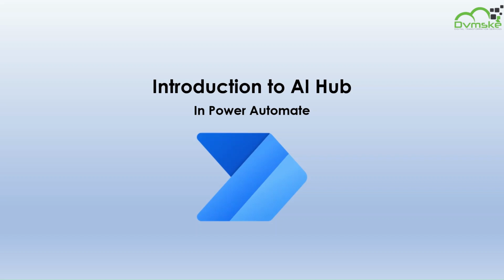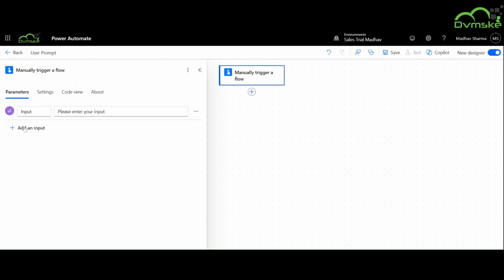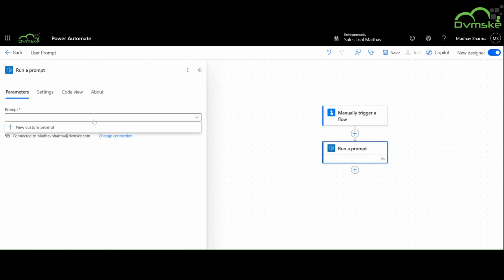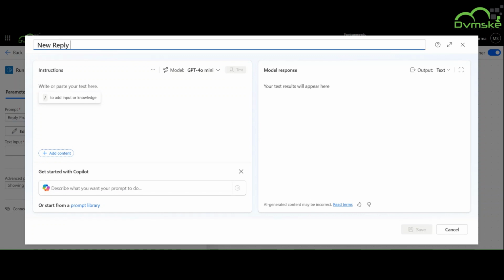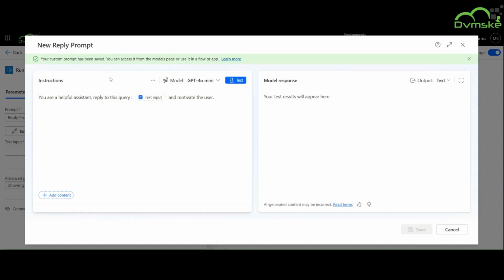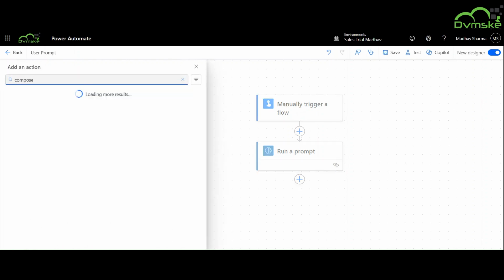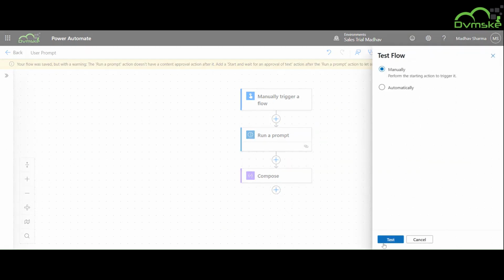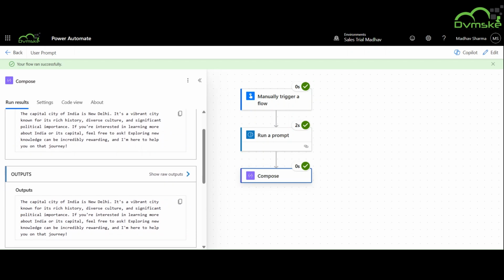How to Run a Custom Prompt in Power Automate || 48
In this video, we demonstrate how to run a custom prompt using AI Hub. You'll learn how to create the flow, configure it with your custom prompt, and test it for accurate responses.

This video consists of:
0-9 → Introduction
10-22 → In this Video
23-1:45 → Creating the Flow
1:46-2:10 → Saving and Testing
2:11-2:18 → In the Next Video